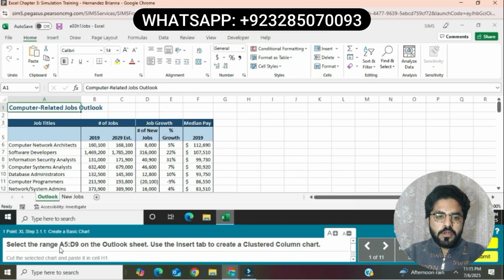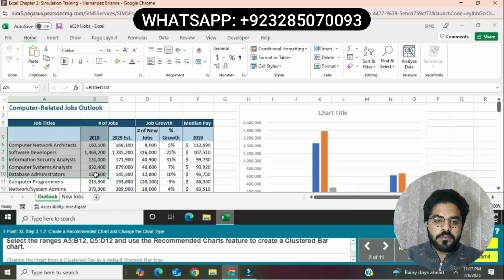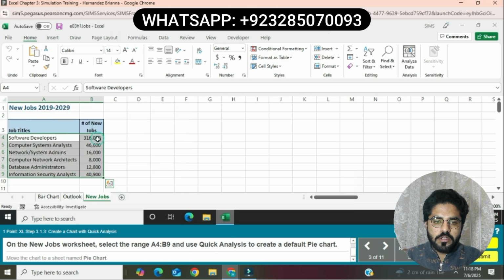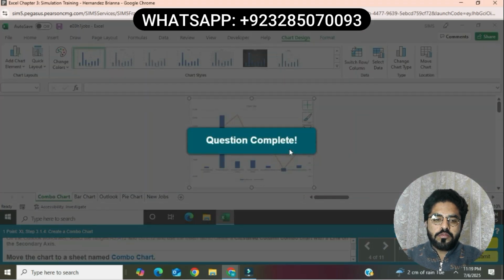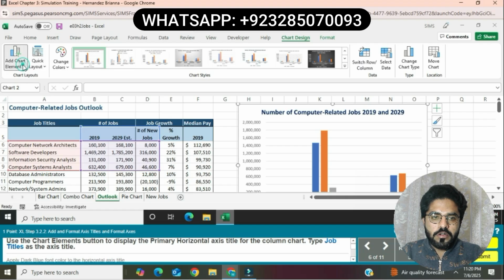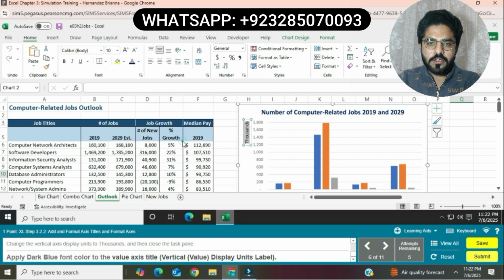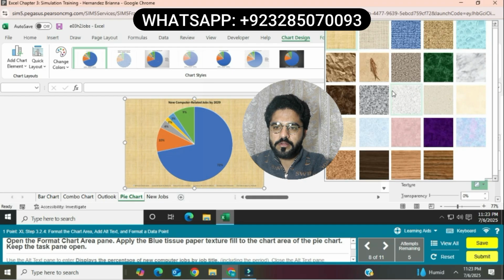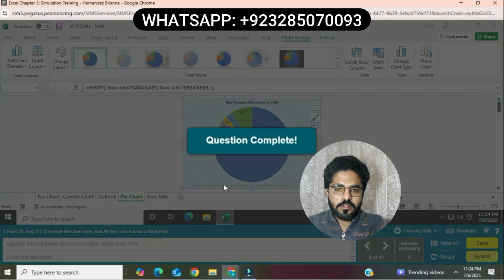Excel Chapter 3 Simulation Training | Excel Simulation Labs Step By Step Guide MyITLab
myitlab excel chapter simulation
excel simulation exam training
excel simulation step by step
excel lab chapter solution
excel simulation practice
excel training myitlab
pearson excel simulation
excel hands-on lab
excel 2025 simulation

Exp19_Access_Ch04_ML1 - Hotel Chain 1.0
Exp19_Access_Ch04_Cap - Foodies Forms and Reports 1.2

Word Module 8 SAM Project 1b